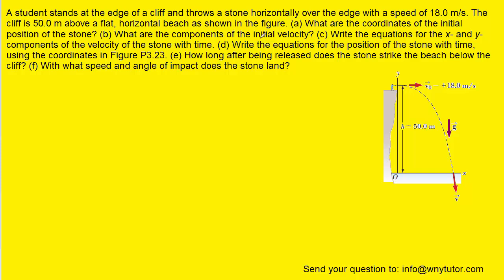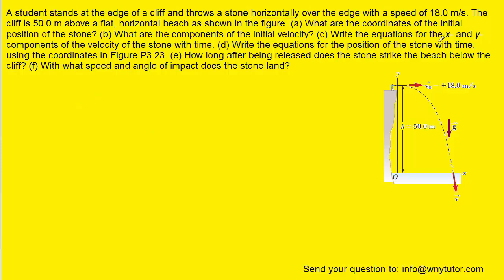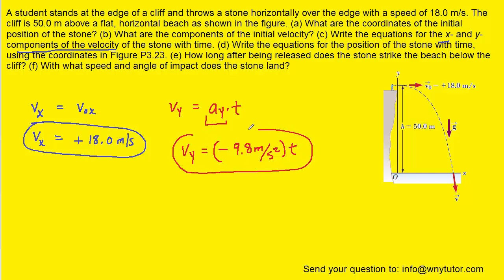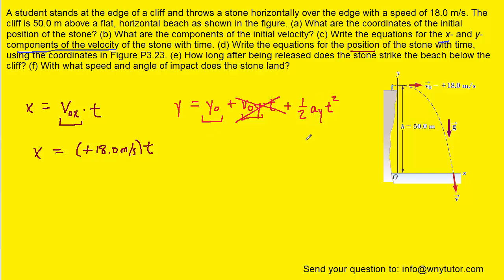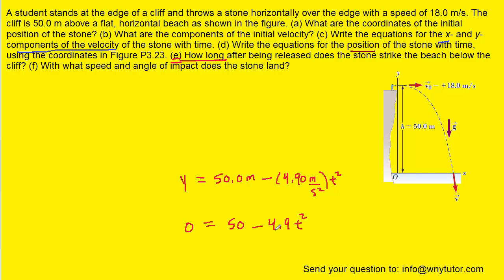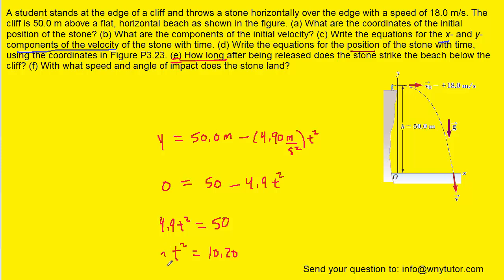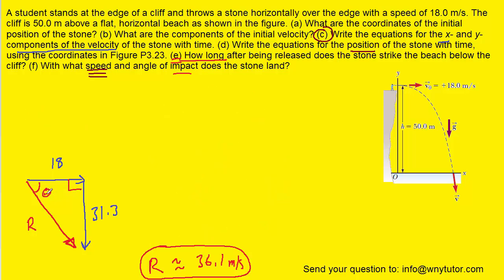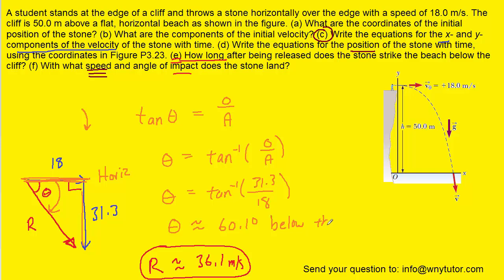A student stands at the edge of a cliff and throws a stone horizontally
A student stands at the edge of a cliff and throws a stone horizontally over the edge with a speed of 18.0 m/s. The cliff is 50.0 m above a flat, horizontal beach as shown in the figure. (a) What are the coordinates of the initial position of the stone? (b) What are the components of the initial velocity? (c) Write the equations for the x- and y-components of the velocity of the stone with time. (d) Write the equations for the position of the stone with time, using the coordinates in the figure. (e) How long after being released does the stone strike the beach below the cliff? (f) With what speed and angle of impact does the stone land?